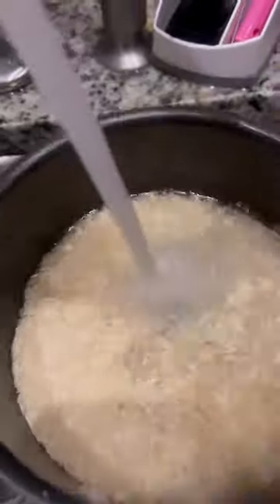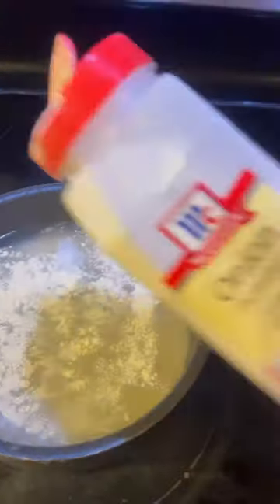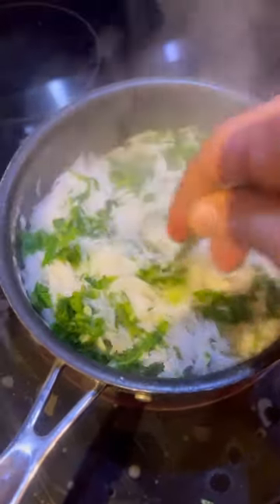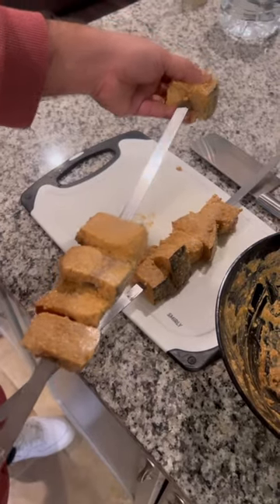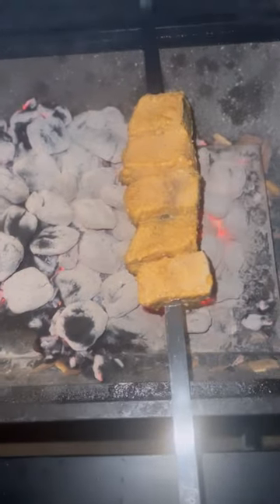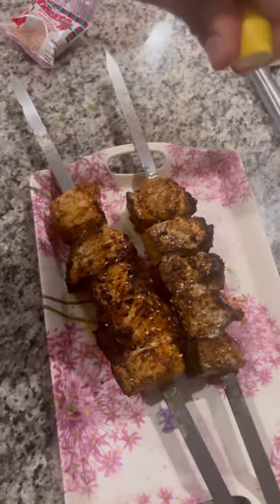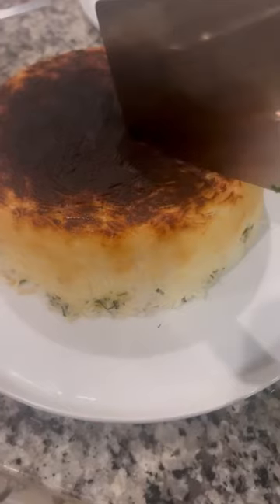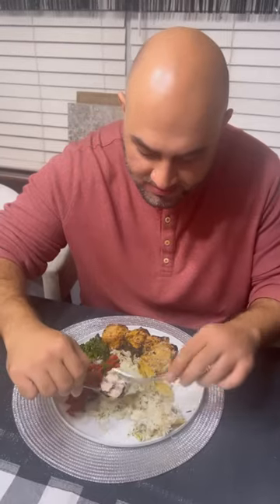Swordfish Kabobs and Rice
Making Swordfish Kabobs and Veggie Rice, Persian Style